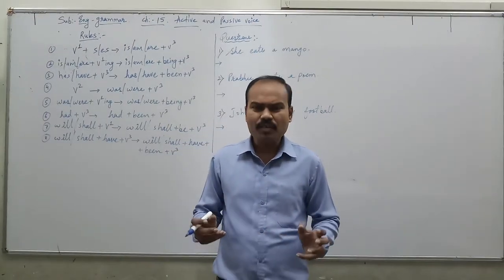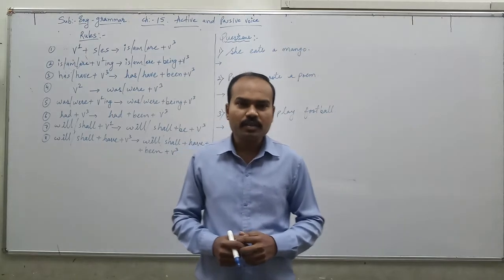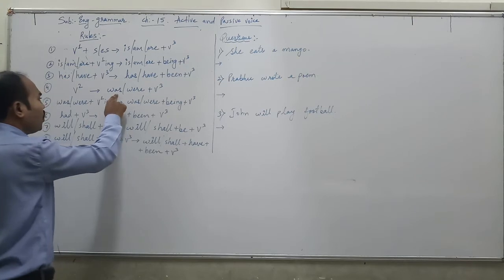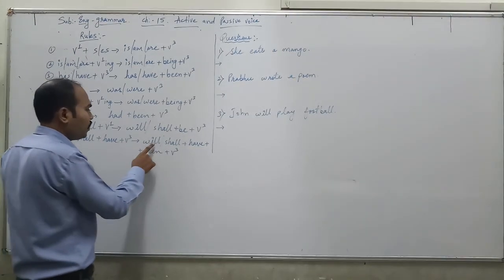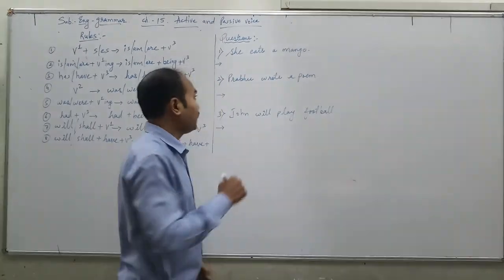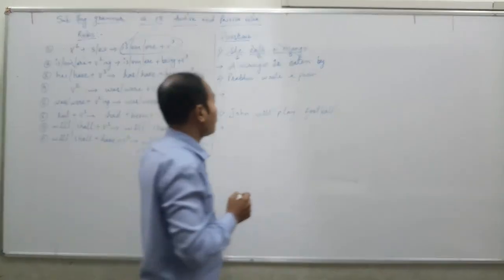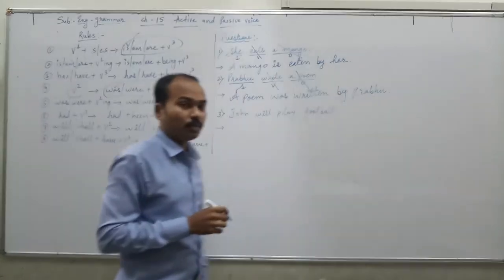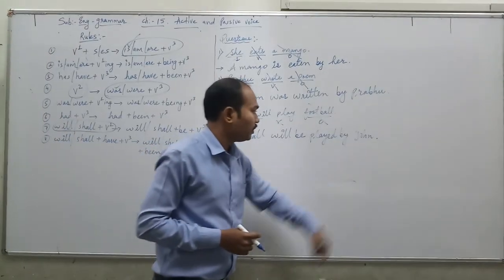English grammar G-8 CHP-15 Active and Passive voice